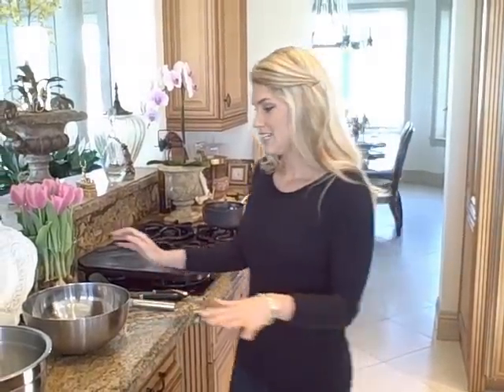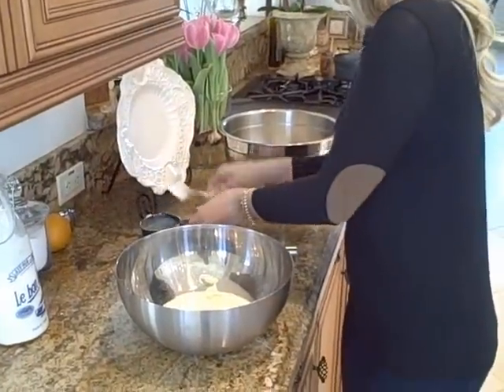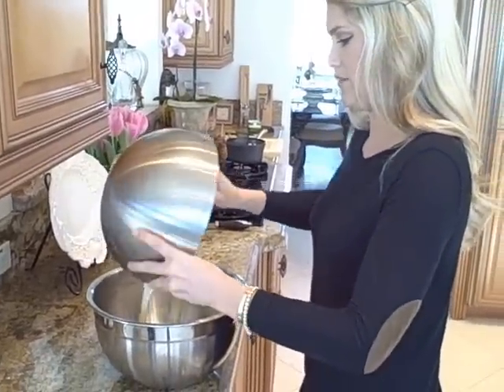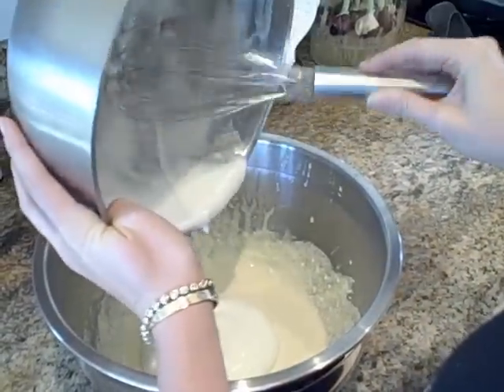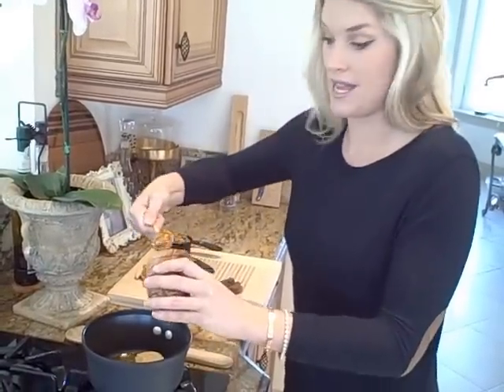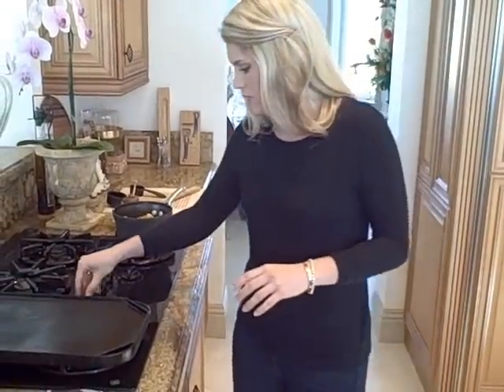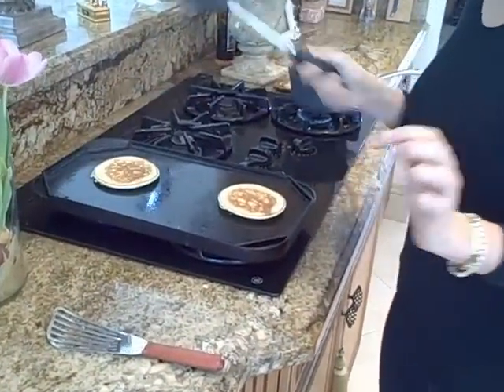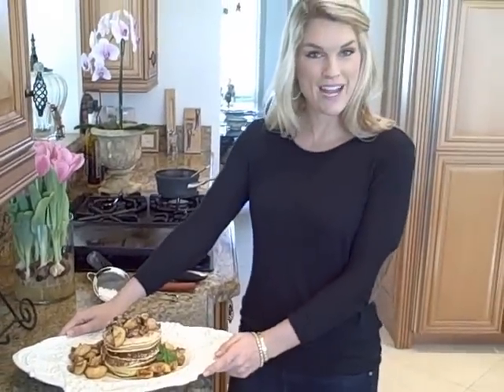{Breakfast Recipe} Orange Ricotta Pancakes Recipe by CookingForBimbos.com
An excellent and delicious alternative to your weekend brunch. It has sweetness and spices that make it perfect when you want to show off for guests.These popular pancakes are likely to spark a craving.For a different twist, switch the citrus ingredient to lime or lemon juice.